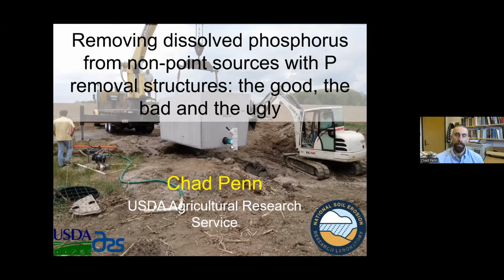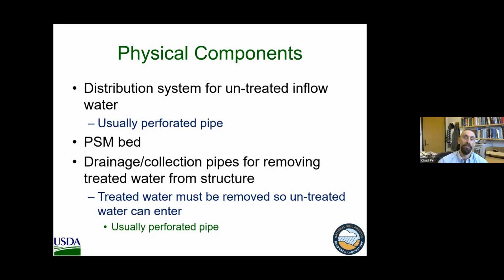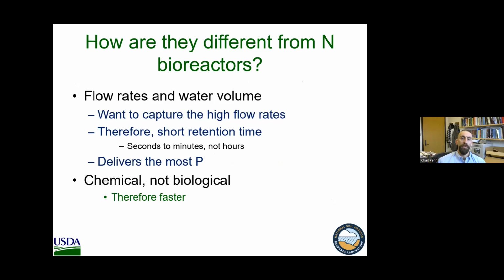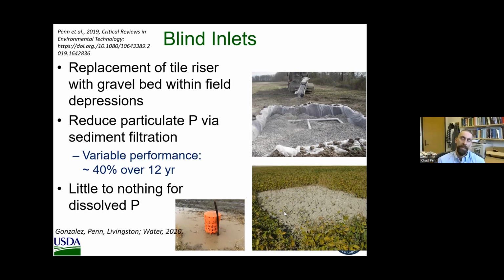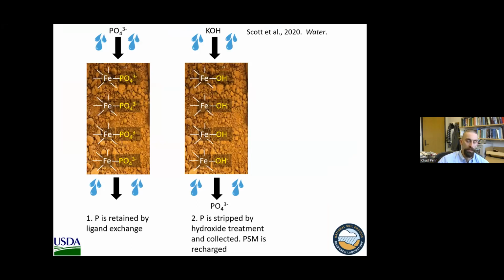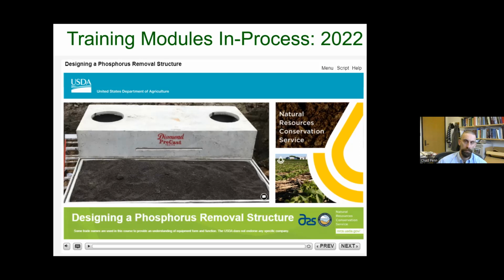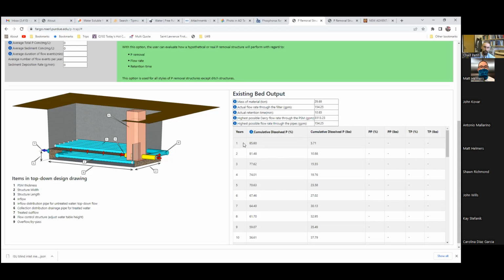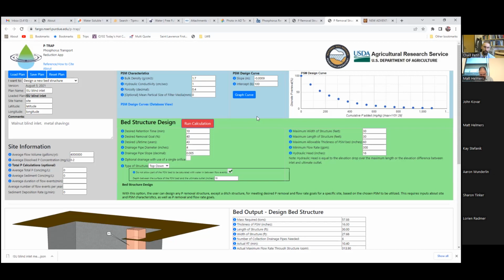INRC Spring 2022 Water Quality Research Seminar: Removing Dissolved Phosphorus from Flowing Water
INRC Spring 2022 Water Quality Research Seminar Series: Focus on Phosphorus
Removing Dissolved Phosphorus from Flowing Water with P Removal Structures: the Good, the Bad and the Ugly

Presenter: Dr. Chad Penn, Soil Chemist, USDA- Agricultural Research Service and Purdue University

Dissolved phosphorus (P) loss from high P soils is a long-term problem that conventional BMPs generally don't address. Phosphorus removal structures are landscape-scale filters designed to remove dissolved P from flowing water until soil P levels can be reduced. This presentation provides an overview of several styles of P removal structures with performance and economics, and introduces the design software, P-Trap.